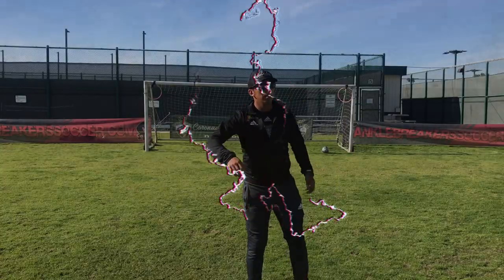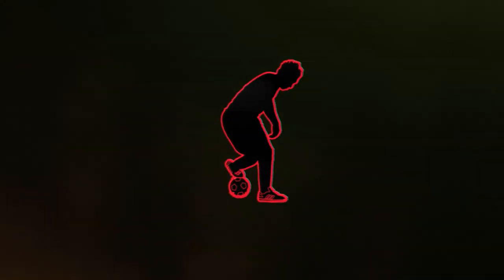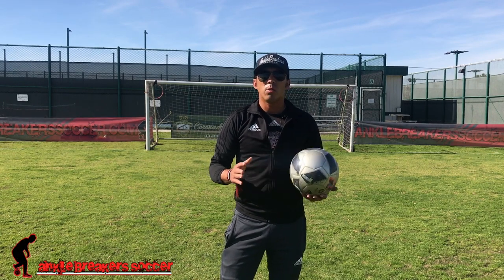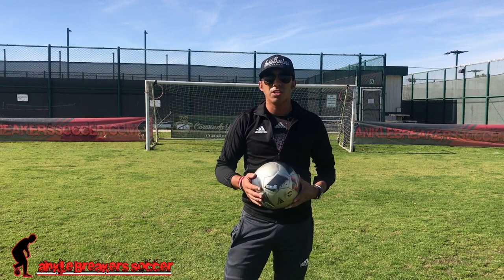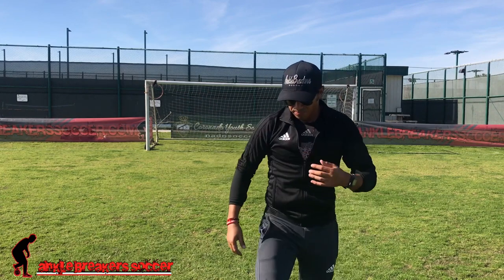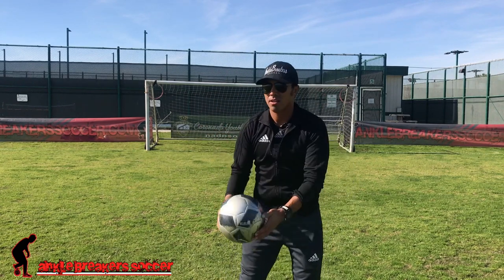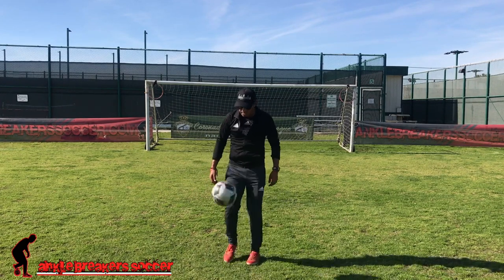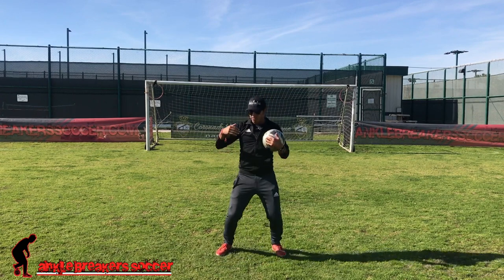Chest Catch/stall like Ronaldihno/Ronaldo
Learn how to catch/stall the soccer ball in your chest. Made famous by Ronaldinho Ronaldo and Zlatan